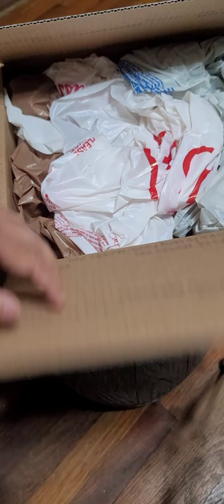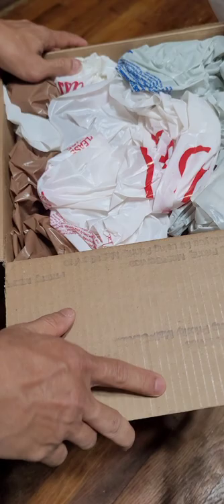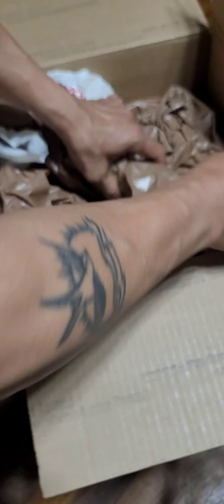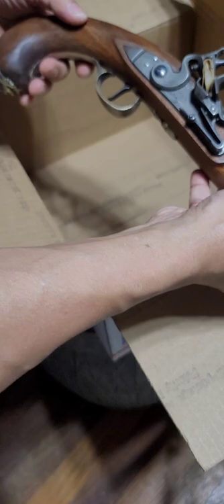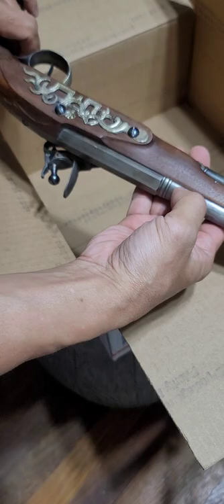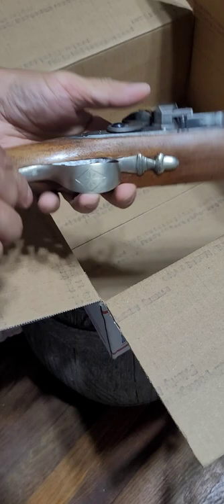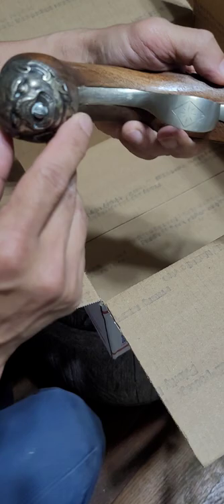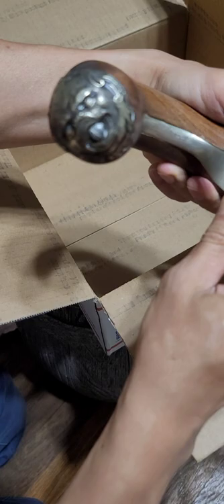Jack Sparrow Flintlock pistol (reproduction)